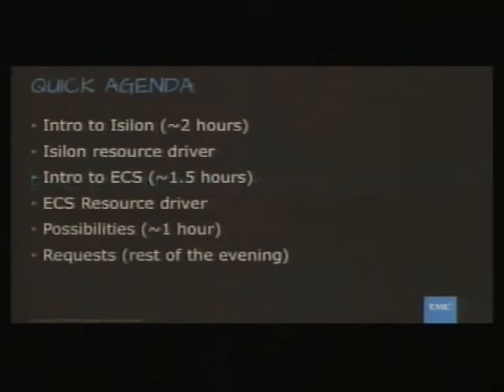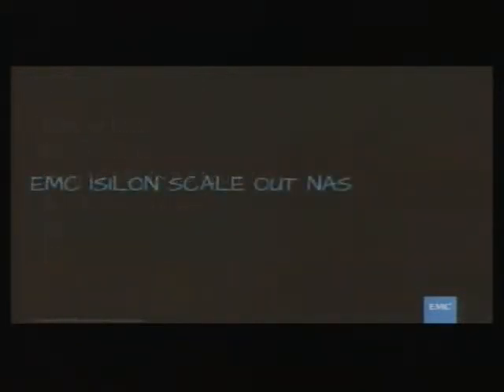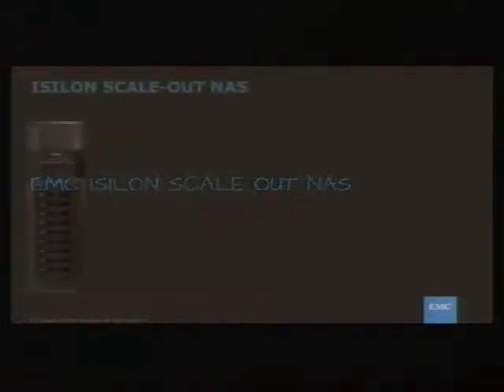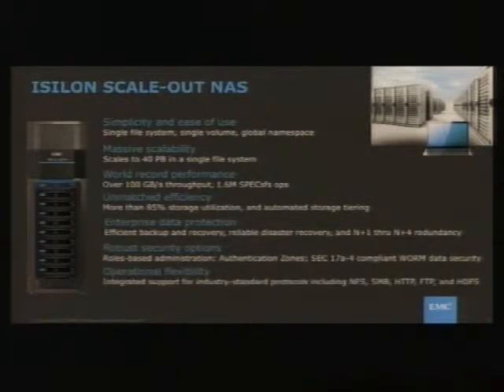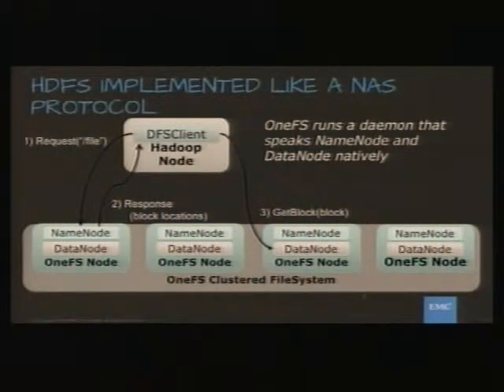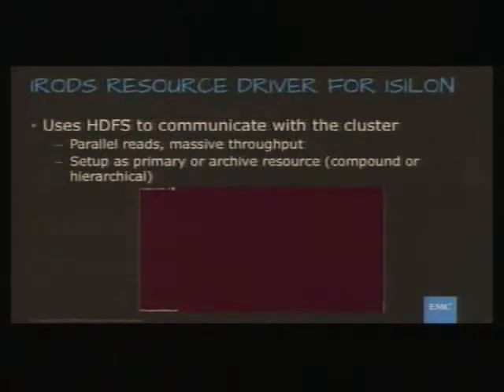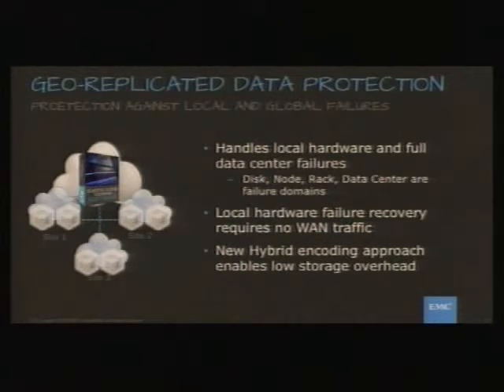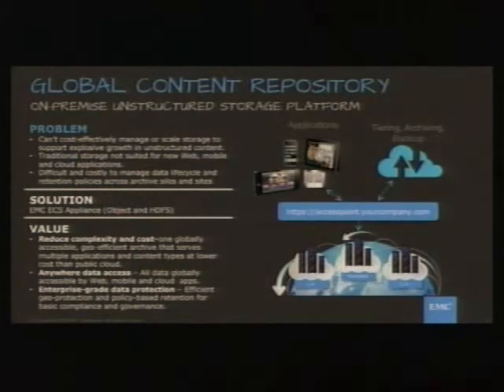iRODS User Group Meeting 2015 / EMC: Isilon and ECS Resource Drivers Overview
EMC - Patrick Combes.

EMC has created two iRODS resource drivers. One for the EMC Isilon and the second for the EMC ECS Appliance. The first driver unlocks the potential of EMC Isilon scale-out storage supporting HDFS access, improved performance, and load distribution amongst the nodes of a clustered storage system. This is an improvement over current NFS based access. The ECS driver supports direct connection to this geo-replicated, highly available object store. In this talk we demonstrate the use of these resource drivers and explain their advantages and usage details. The drivers were developed by EMC’s Skolkovo R&D Center and EMC’s ECS Solutions Engineering team.